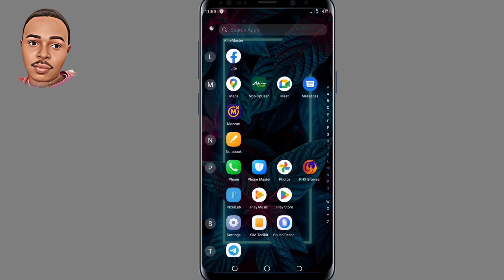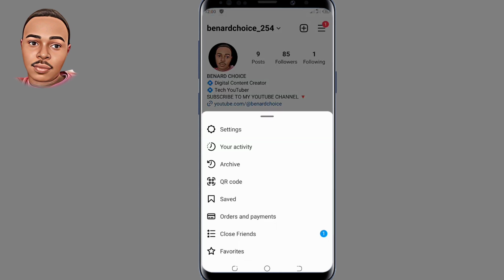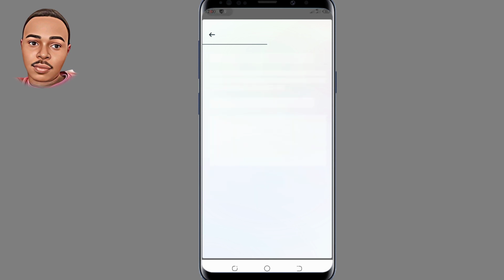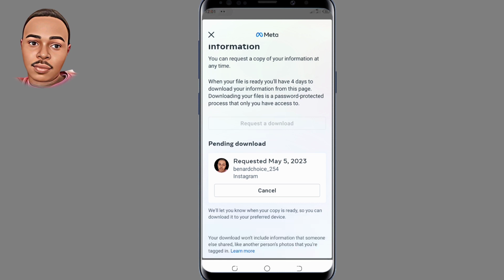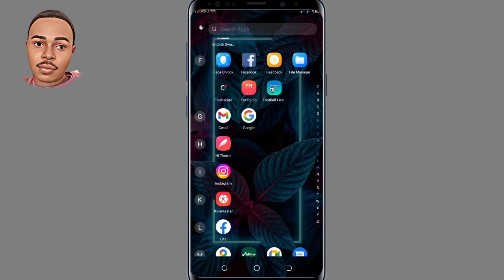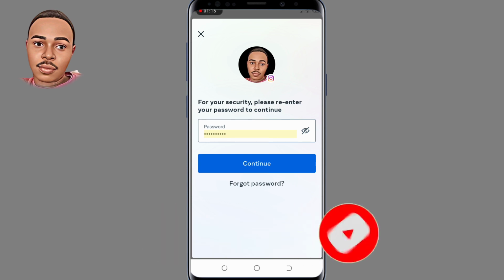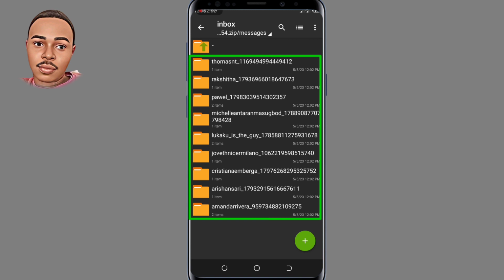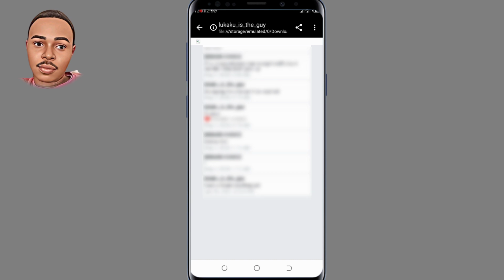How to Recover Deleted Messages on Instagram Both New & Old Accounts - Instagram Chat Recovery 2023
Instagram DM's Recovery

In today's tutorial you will learn how you can Recover back deleted messages on any Instagram Account either New or Old account , this is a New method one can use to Recover deleted Chats on Instagram...